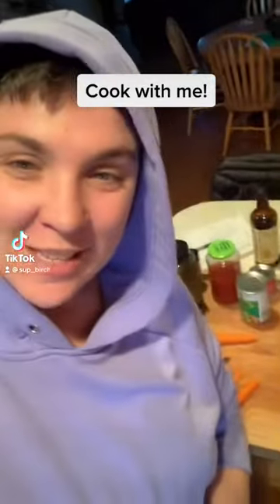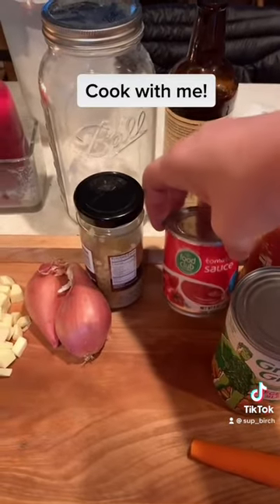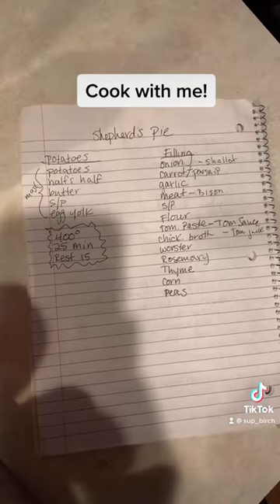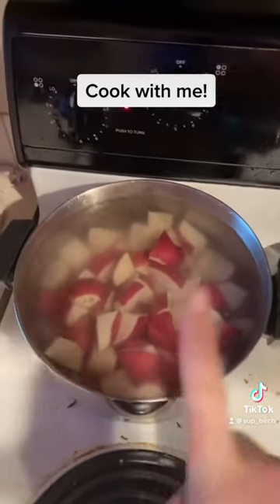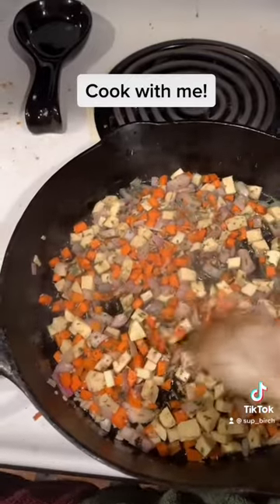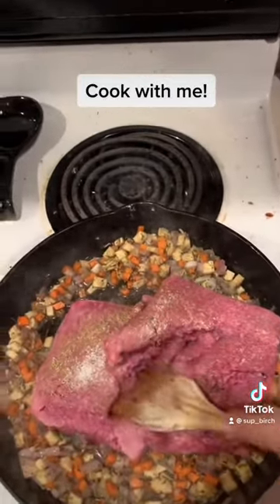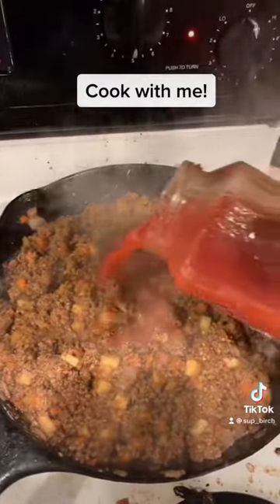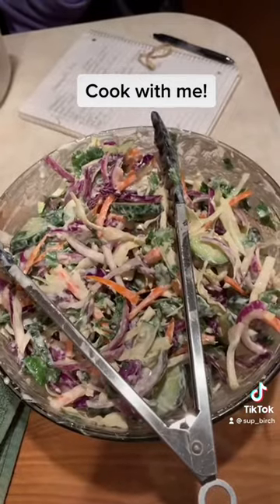Bison shepherds pie.